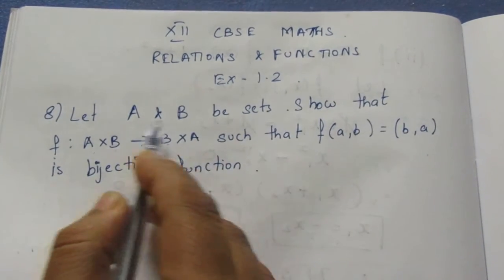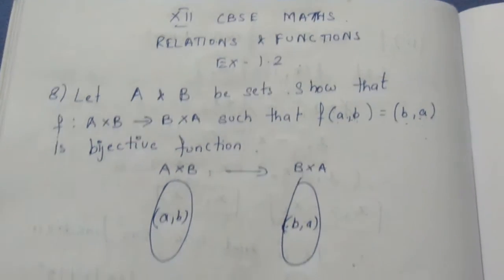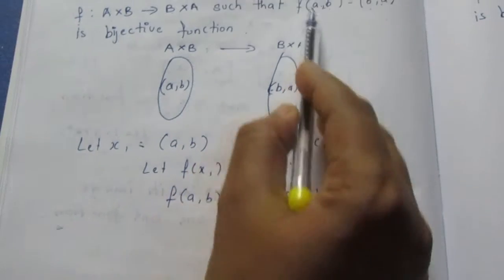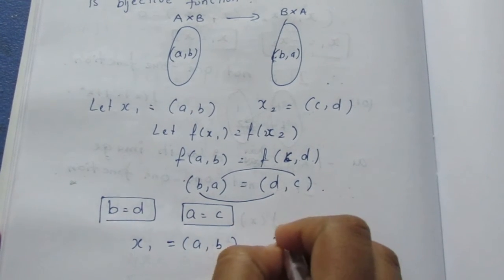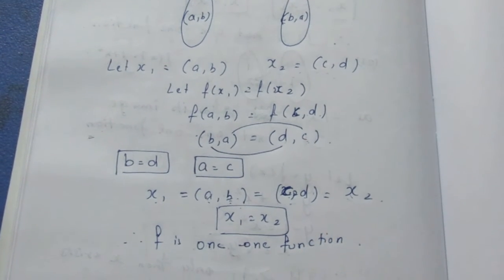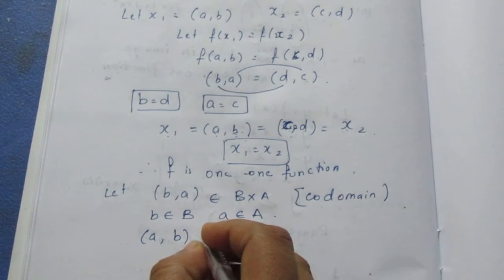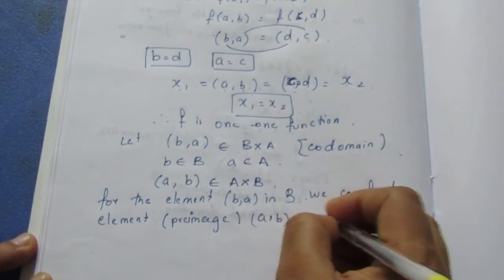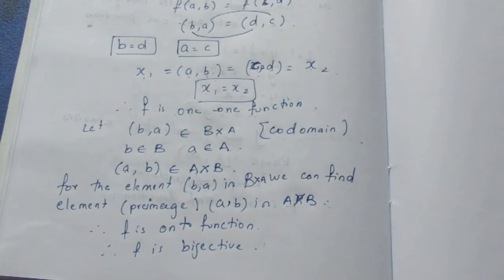CBSE NCERT 12 MATHS RELATION&FUNCTIONS EX 1.2 SUM 8 ( SOLUTION IN ENGLISH)